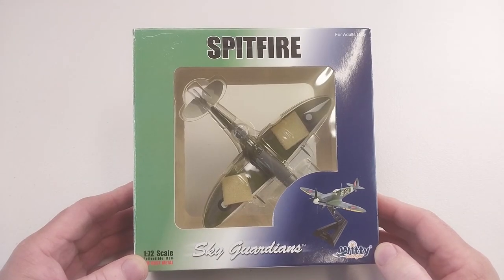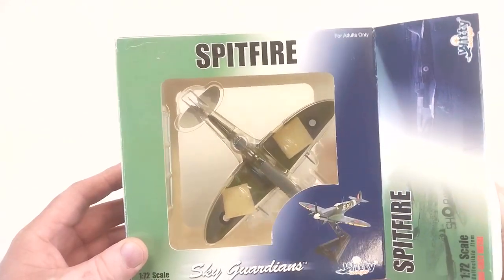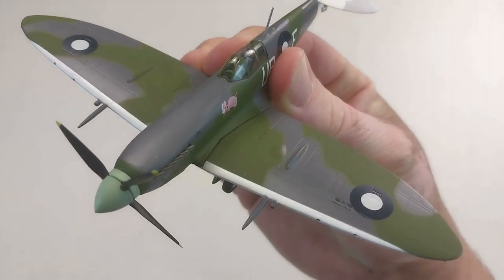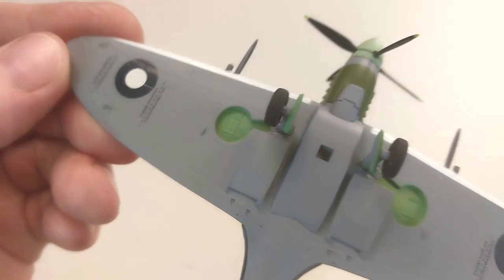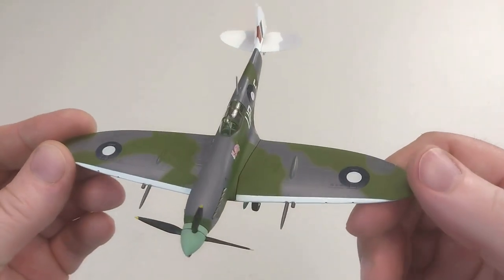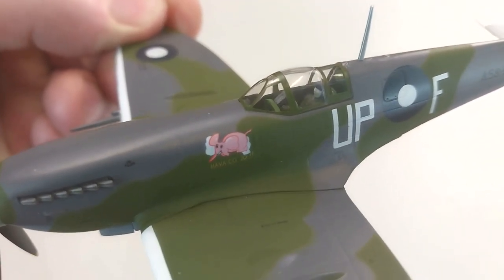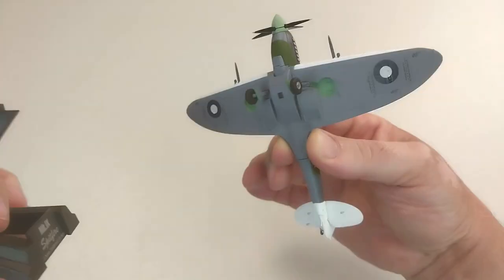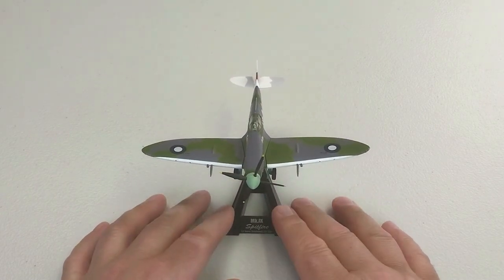Supermarine Spitfire Mk.IX, RAAF 79th Sqn, World War 2 Fighter, Witty Wings 1:72 Diecast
The German Focke-Wulf Fw190 single-seat fighter appeared suddenly and in large numbers in the skies over Northern France during the summer of 1941. Britain scrambled to create an airplane equal to this powerful, agile, high-altitude adversary. The MkVIII Spitfire, a much refined version of the MkV, was only in the early stages of production and it was put on hold. Instead, as a temporary stop-gap, measure beginning in 1942, Vickers fitted Spitfire MkVs with a larger Rolls-Royce Merlin engine, a two-stage supercharger and intercooler and a four-bladed propeller. This stop-gap Spitfire, the MkIX, actually stayed in production through 1944 and was produced in much larger numbers (5,665) than the MkVIII (1,658). There were three versions of the MkIX: The LF (low-altitude) had a clipped wing; the F was the standard fighter version and the HF (high-altitude) had extended wings and a pressurized cockpit.

Seen here is the Supermarine Spitfire Mk.IX RAAF No.79 Sqn, "Hava-Go Jo!!", piloted by Norm Smithell, Morotai Island, March 1945 in 1:72nd scale diecast by Witty Wings. The model itself is really nice, but there is an error in the labelling of the stand. It says Nom instead of Norm. But apart from that it's a pretty nice example.